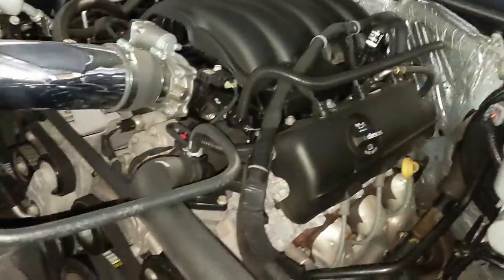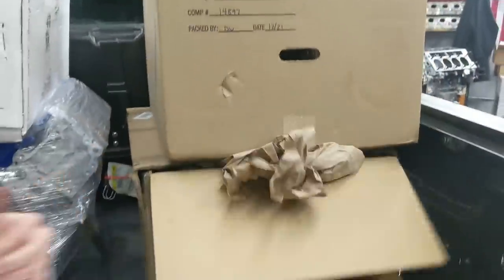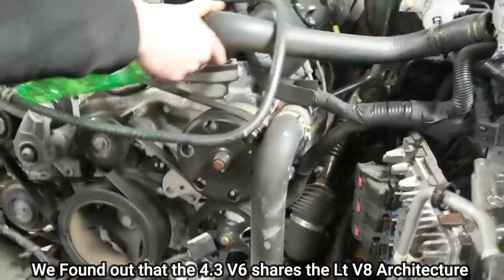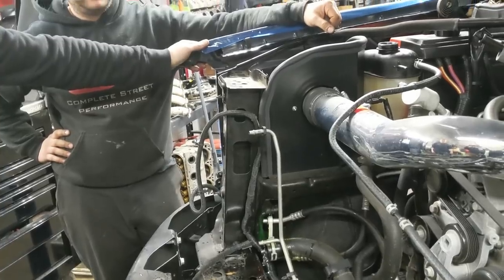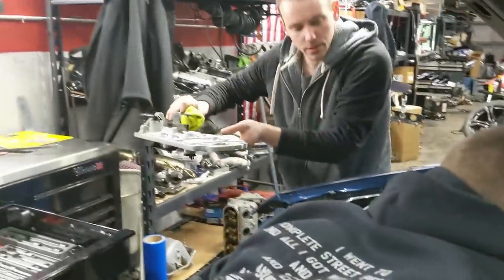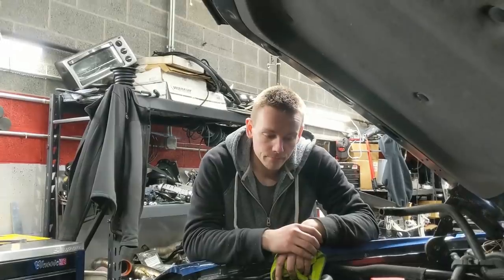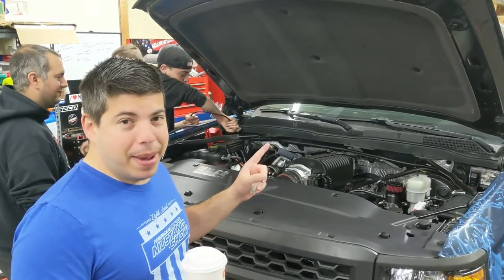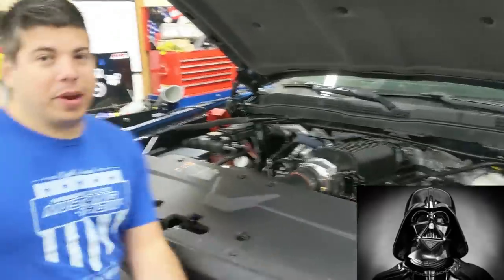How To Turn A V6 Silverado Into A 700+ Torque Monster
Last year a customer came to us with a dream of V8 swapping his V6 Silverado a dream that we were more than happy to make a reality. Watch as we turn this Plain Jane 2014 Silverado V6 Work truck into a Texas Speed V8 Swapped, Whipple Fed, 700+ Ft lbs of Torque, CSP build of a lifetime!